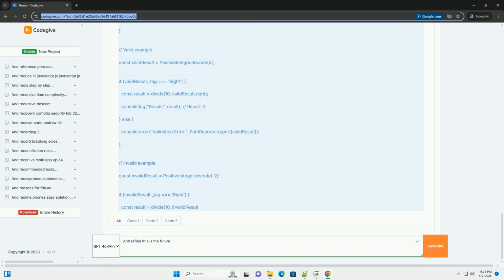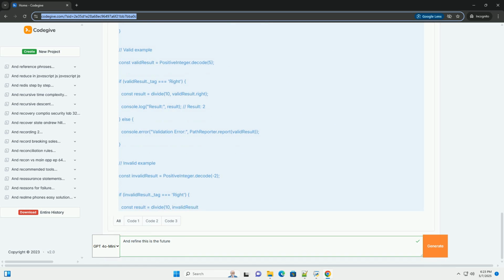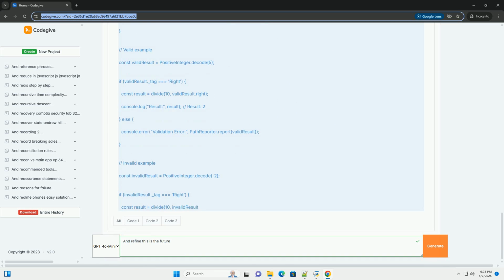And refine this is the future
okay, let's dive deep into the concept of "refine" and how it might evolve in the future, especially in the context of code.  we'll cover the fundamental idea of refinement types, how they're currently used, the potential for more advanced applications, and provide code examples to illustrate key concepts.

**what is refinement?**

at its core, "refinement" in the context of programming and data science refers to the process of making something more precise, accurate, or specific.  it's about taking a general concept or structure and adding constraints or limitations to make it better suited for a particular purpose. think of it as taking a raw, unpolished gem and carefully cutting and polishing it to reveal its brilliance.

in programming, refinement often involves tightening the types of variables, function parameters, and data structures.  it goes beyond the basic type systems of many languages (e.g., `int`, `string`, `bool`) to provide more precise guarantees about the *values* that these types can hold.

**refinement types: the foundation**

refinement types are a specific kind of type system extension that allow you to express constraints on the *values* a type can take. they build on existing type systems.

**example (conceptual):**

in a language with refinement type support, you might be able to write something like this (using a hypothetical syntax):

in this example, `positiveinteger` is a refinement type.  it's an `int`, but with the added constraint that the value must be greater than 0.  the `divide` function now has a stricter guarantee: its denominator will never be zero, which can help prevent runtime errors.

**benefits of refinement types:**

*   **early error detection:**  the compiler (or type checker) can catch errors at compile time that would normally be runtime exceptions (e.g., division by zero, out-of-bounds array access).
*   **improved code reliability:**  by encoding more precise constraints into the types, you make your code more rob ...

future trends
 innovation
 technology advancement
 sustainability
 digital transformation
 artificial intelligence
 smart cities
 renewable energy
 blockchain solutions
 remote work
 space exploration
 health tech
 climate change solutions
 e-commerce growth
 virtual reality